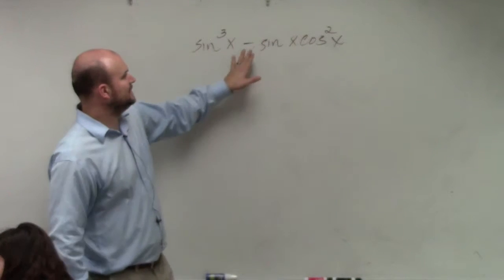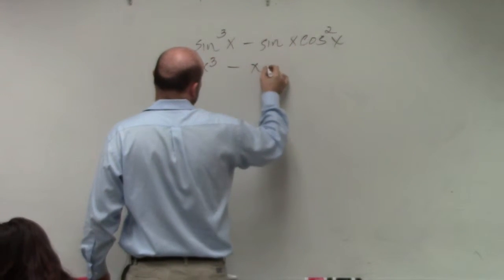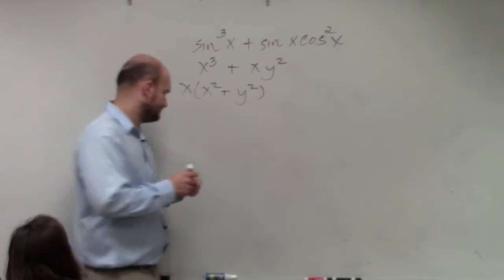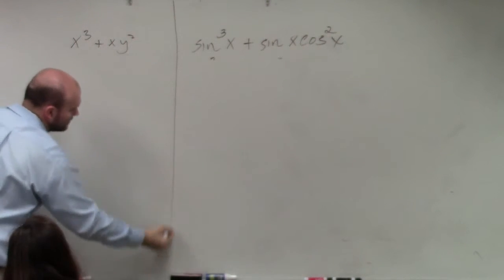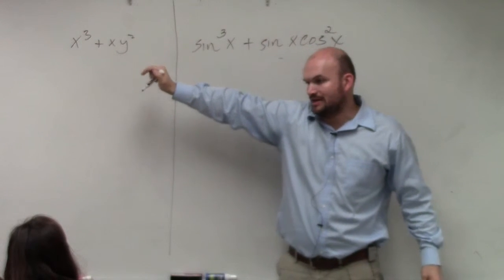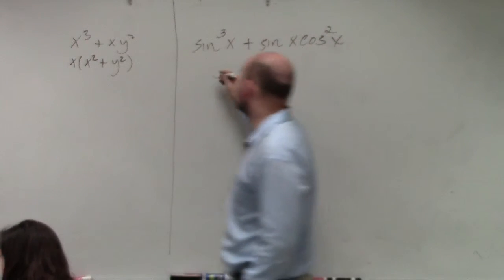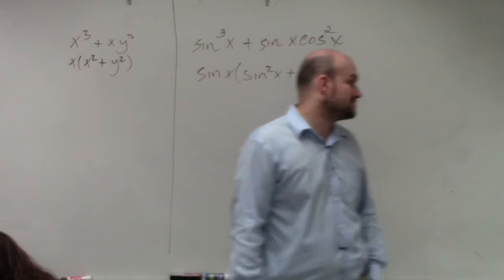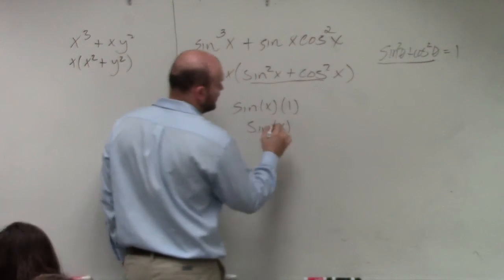Simplifying rational expressions by factoring out the GCF